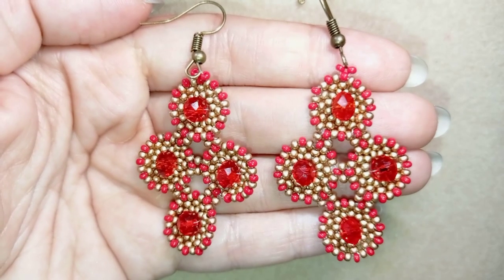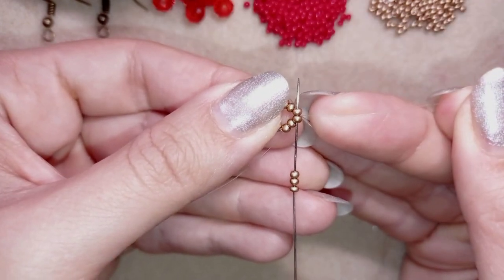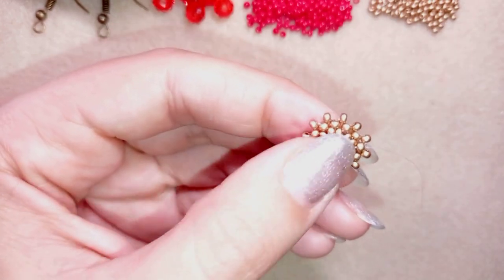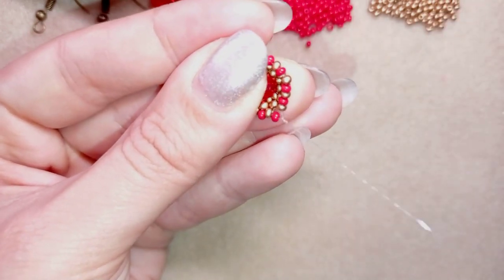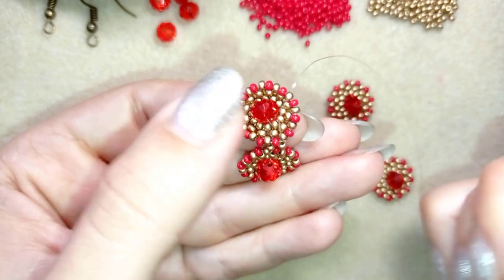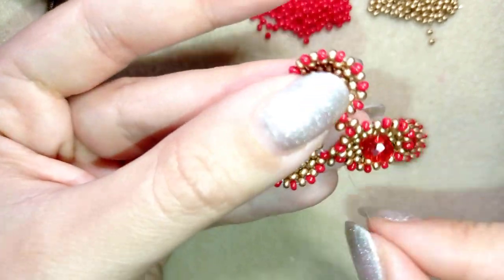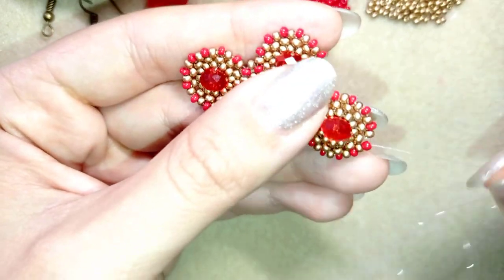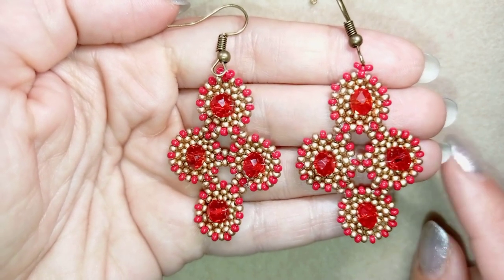Dimond Shaped Rondelle Earrings - Tutorial || DIY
Easy step-by-step instructions for Dimond Shaped Rondelle Earring

List of materials:
1) 11/0 seed beads - red and golden colors
2) 4mmx6mm rondelles - 8 pcs.
3) ear wires
4) thread of your choice -  I use monofilament 0.006in=0.15mm
5) size 10  beading needle
6) scissors
7) pliers (not obligatory)